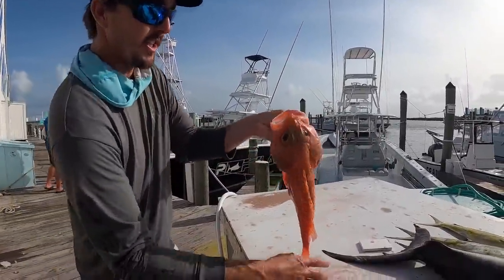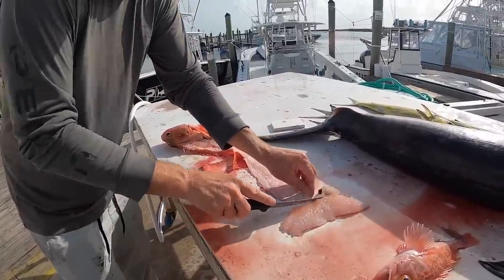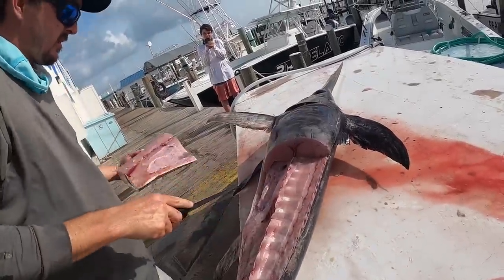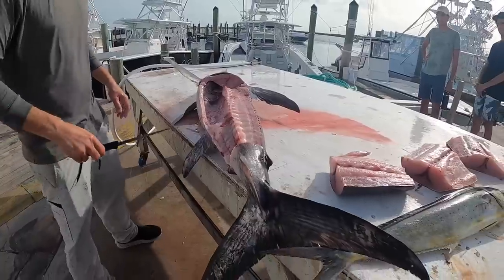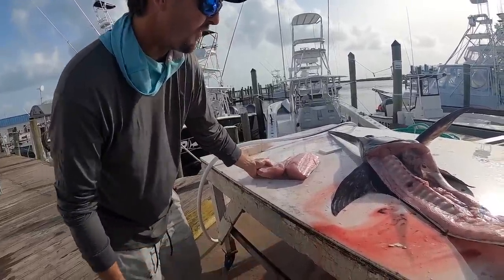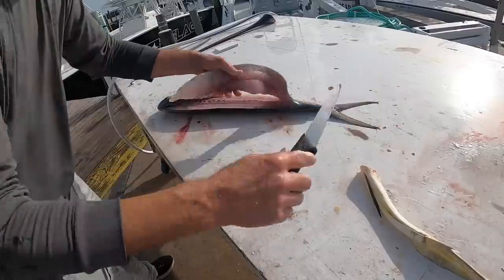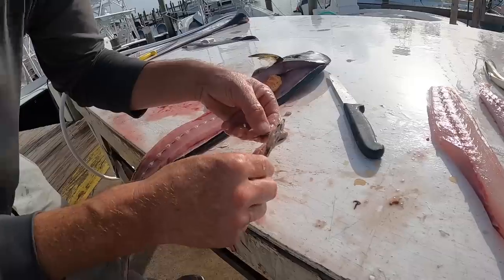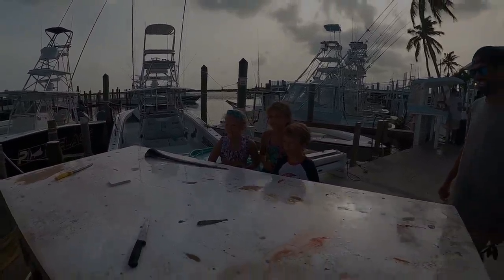SMALLEST MAHI ever? Fish Cutting!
I cut up a few different species of fish in this video including blackbelly rosefish, swordfish, and mahi. We always like to see what the fish have in their stomach and the swordfish was loaded with squid! When we cleaned the mahi it had a small digested fish we couldn't identify, a flying fish, and it also coughed up a tiny mahi! One of the smallest mahi i have ever seen! It goes to show you that mahi eat each other and you just never know what you will see inside of one.

Book a fishing charter with Capt. Nick Stanczyk

Hooded STANZ performance shirts